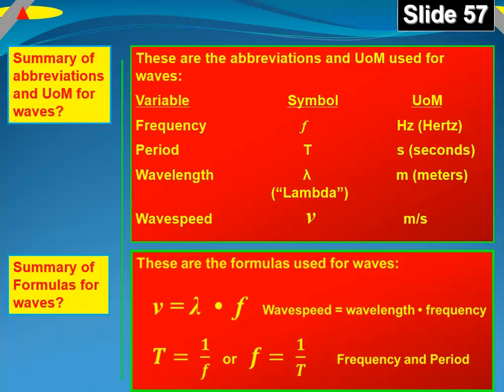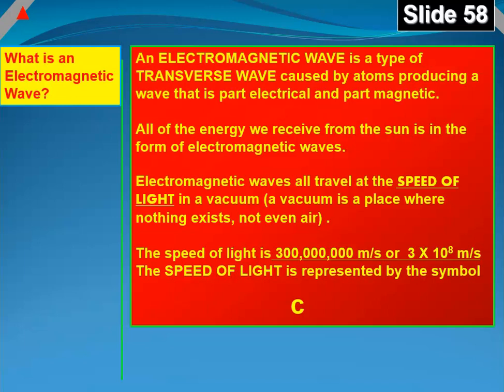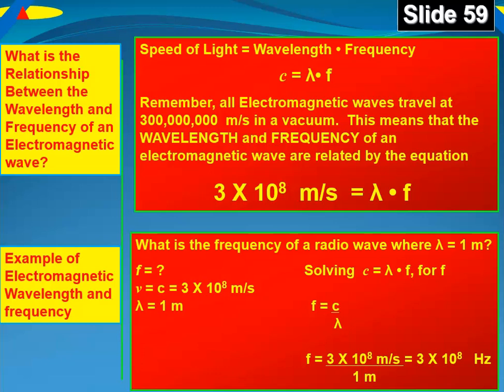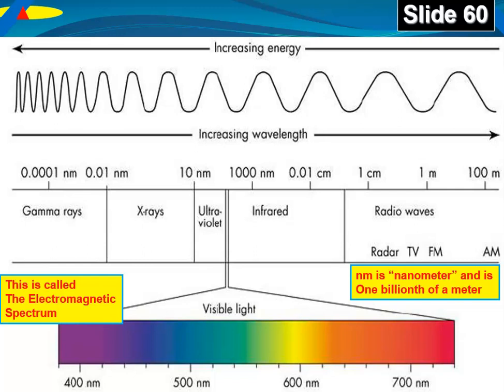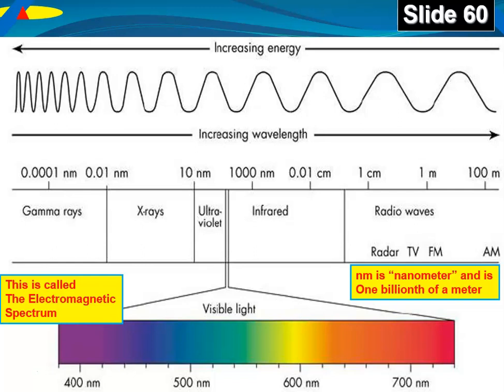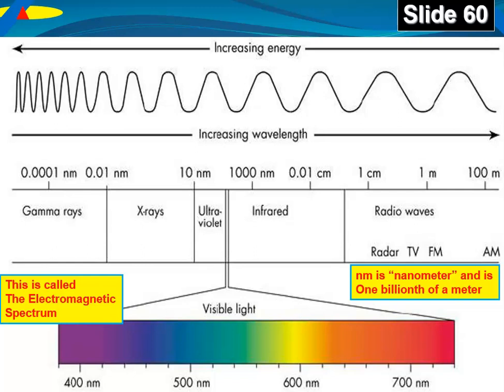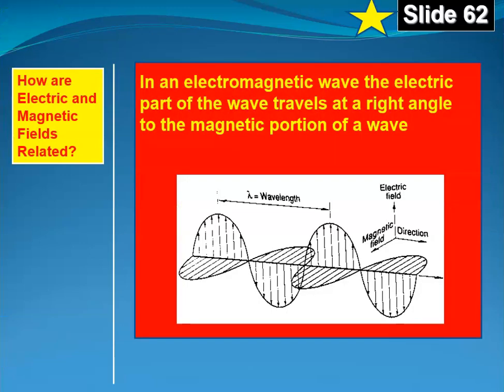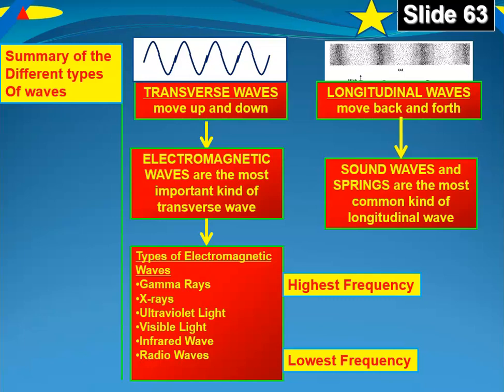Dahy 56 Trans Wa